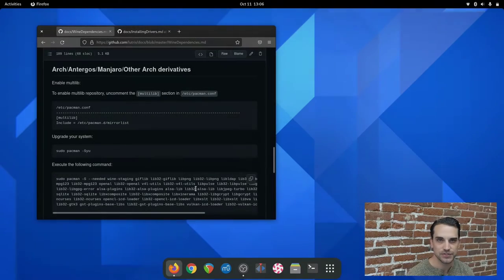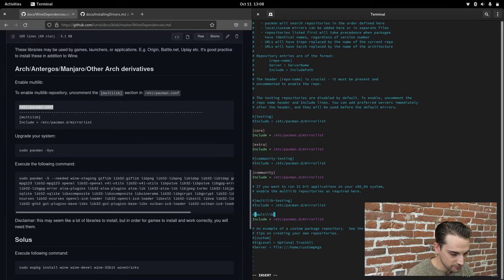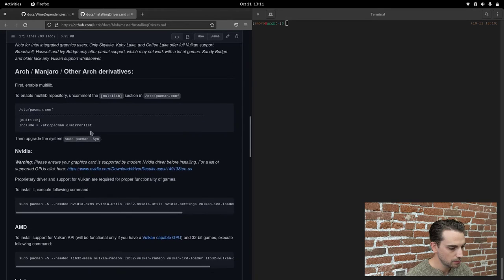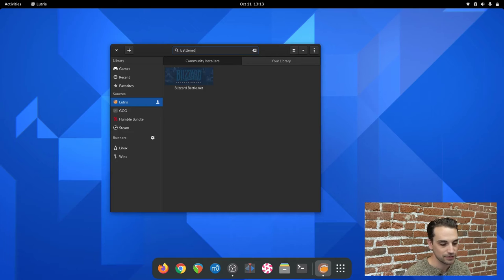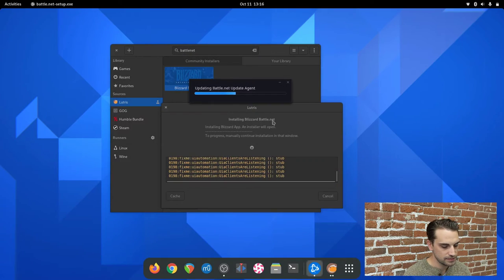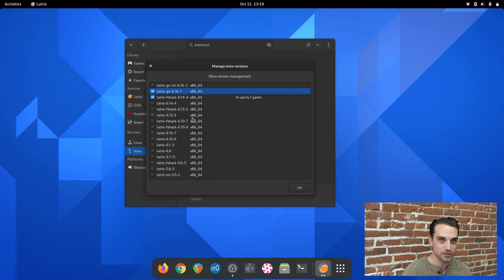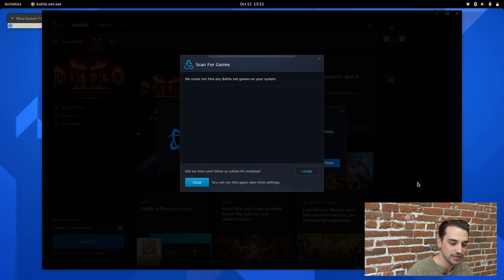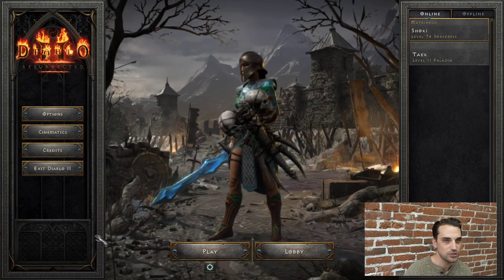How to Install Diablo 2: Resurrected on Arch Linux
Good Luck!

EDIT:  On several occasions I say "DivX" when I mean "Direct X"